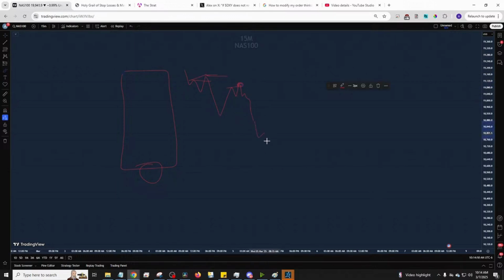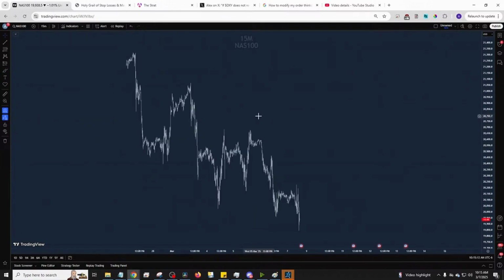Expansion: Hold to Target or Reversal?